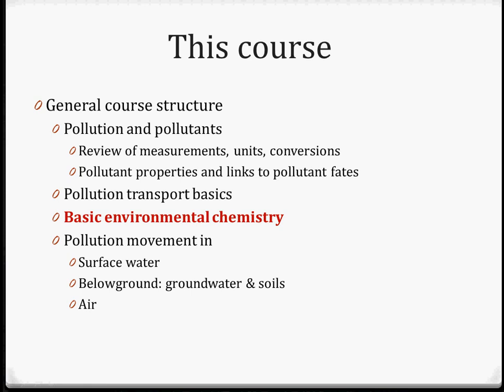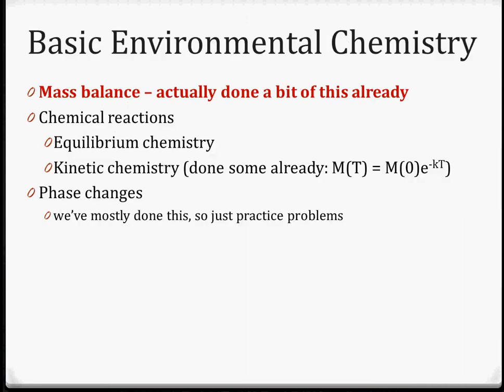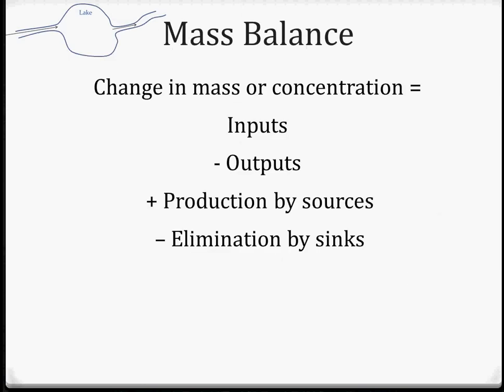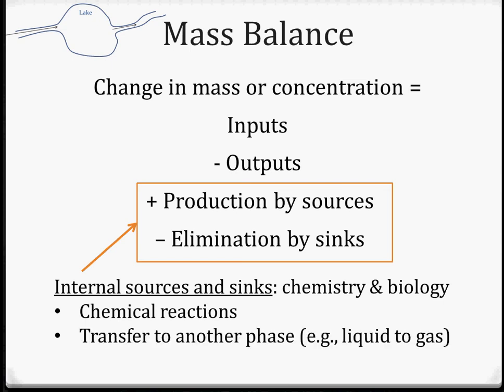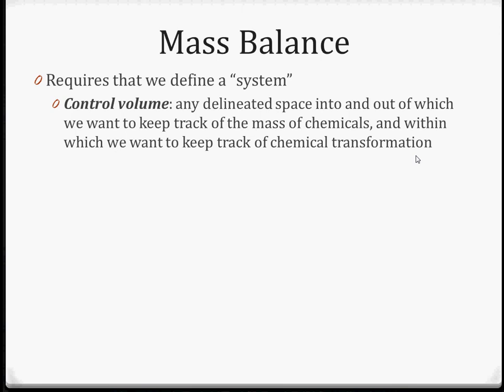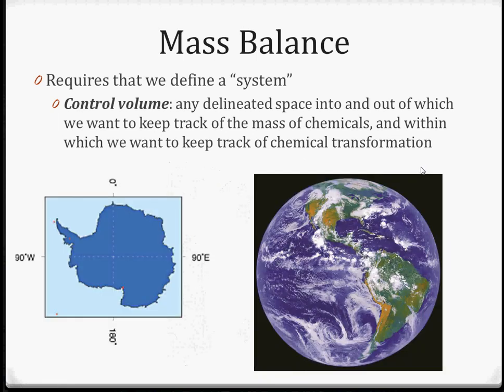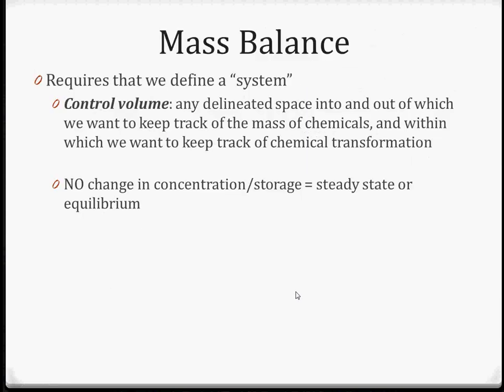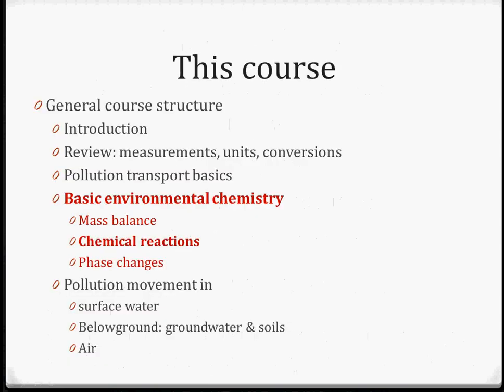09-16 Pre-lecture Mass Balance